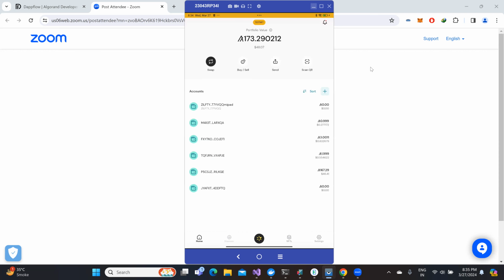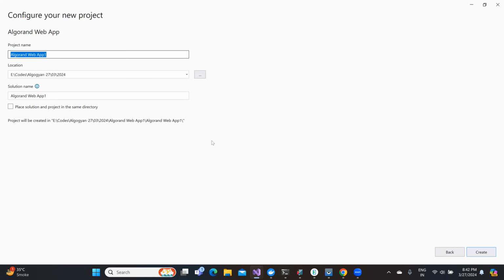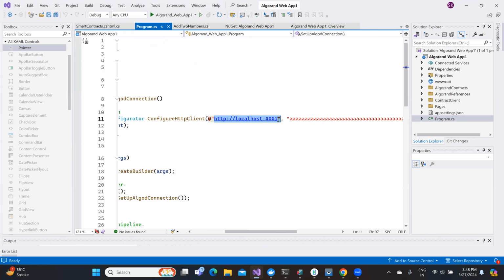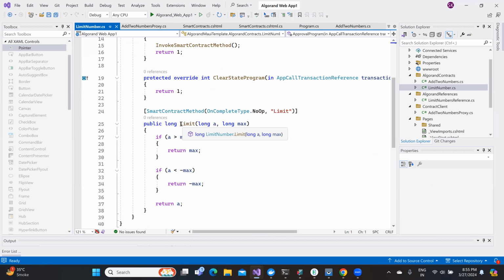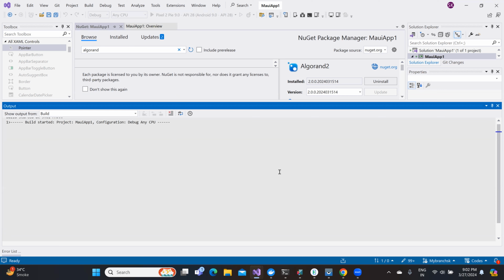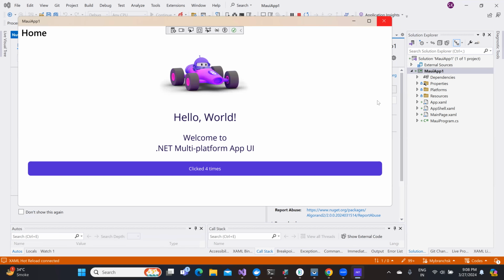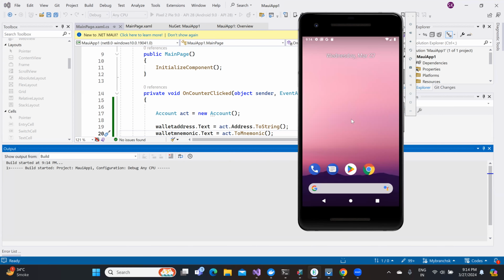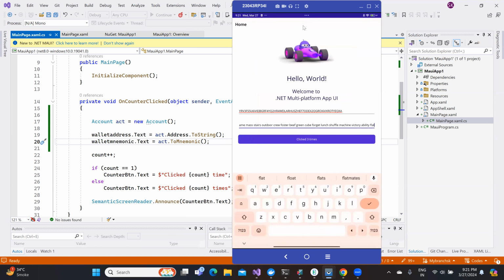AlgoGyaan Tech Lab #13: Integrating Your Application with Pera Wallet